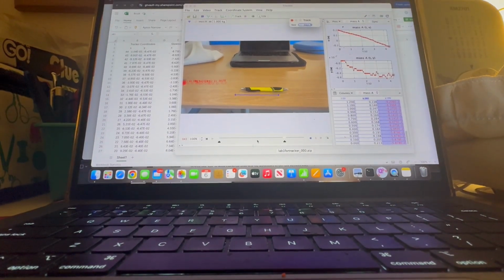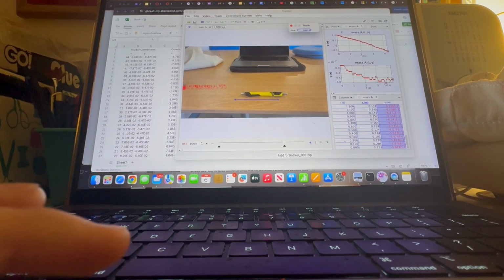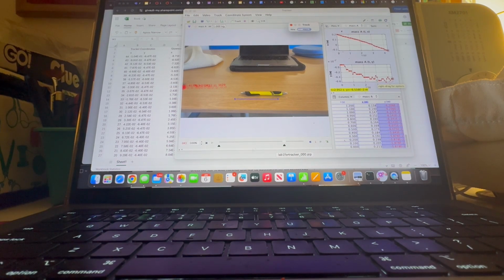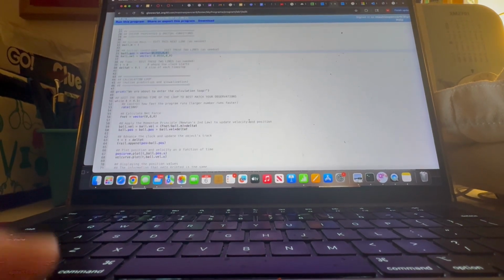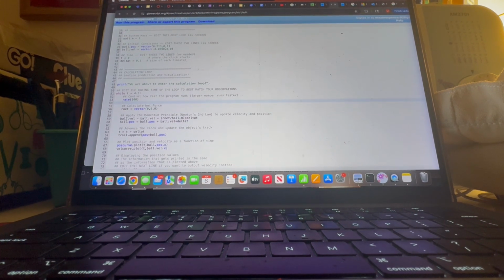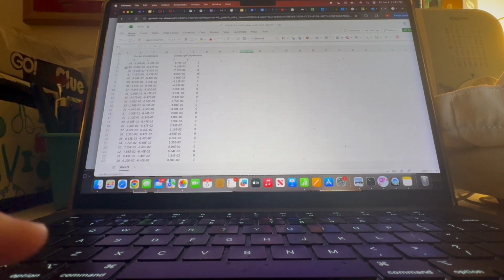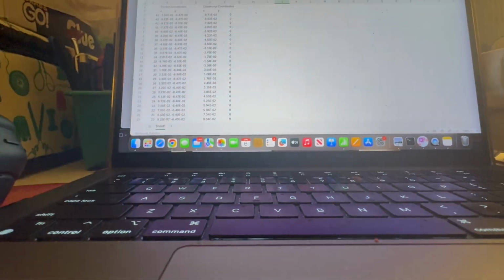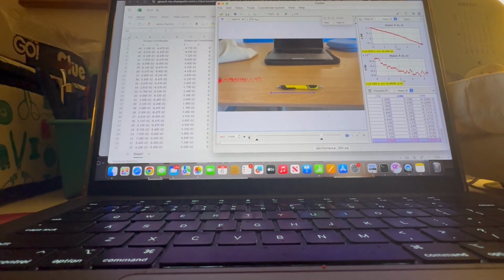Maxine Spencer Physics 2211 Lab 1